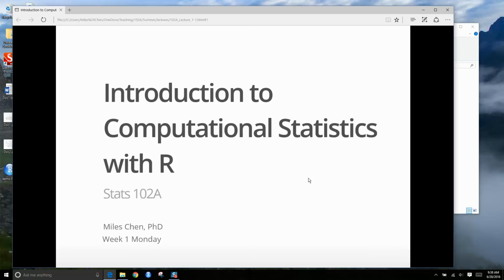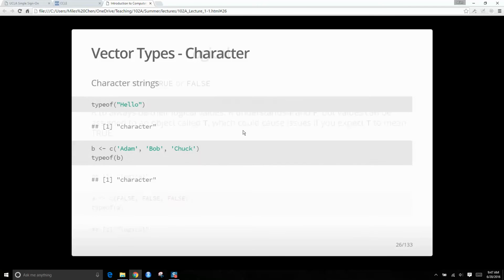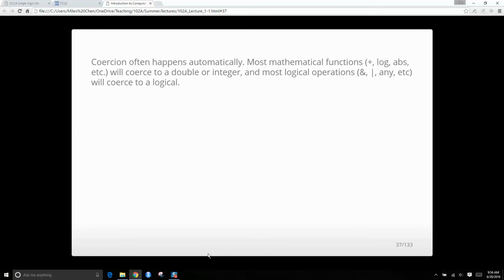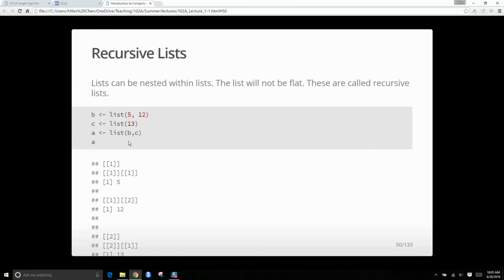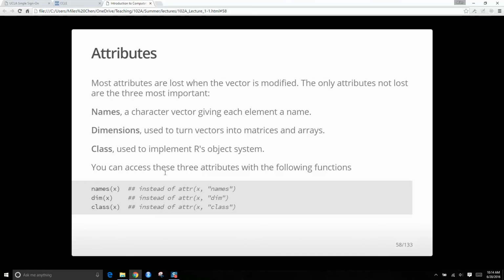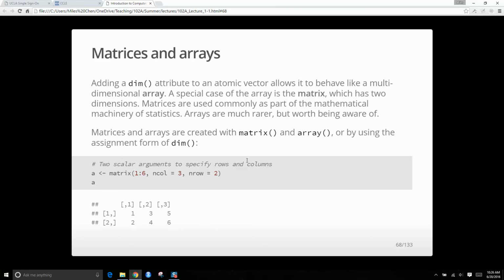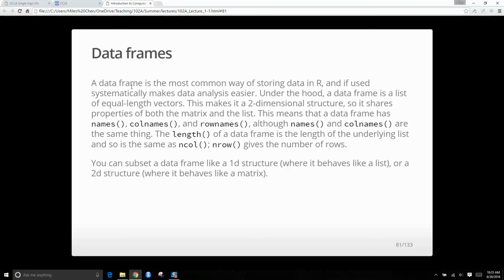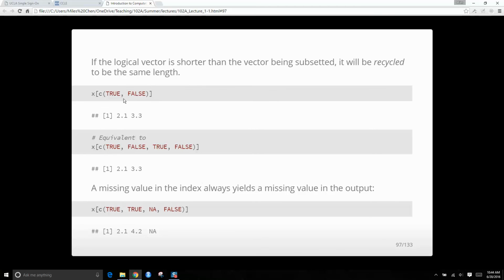6 20 2016 Part 02